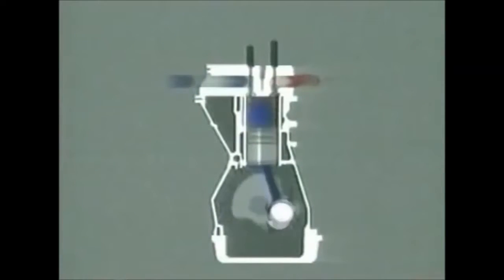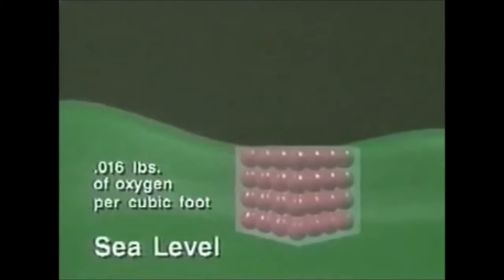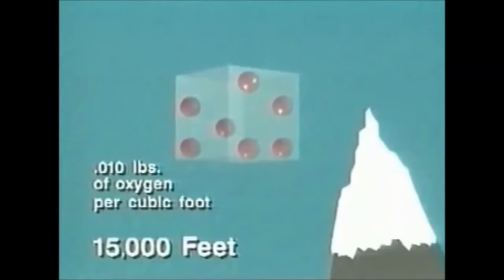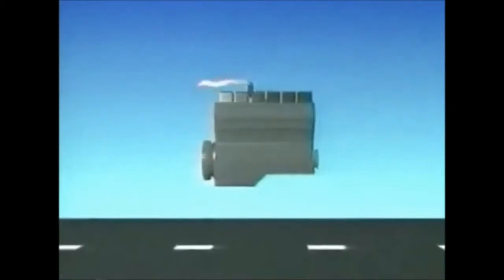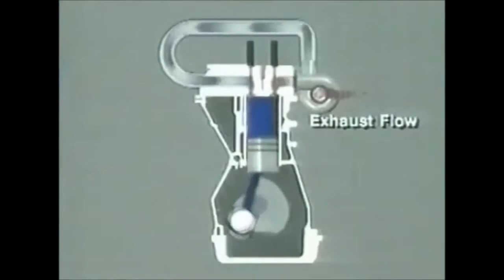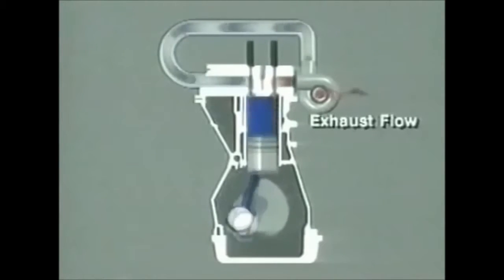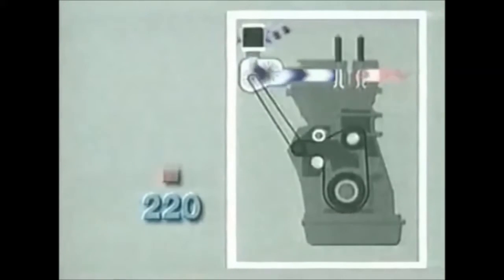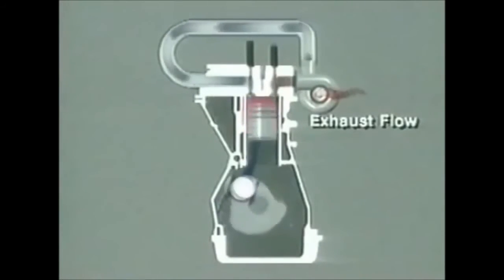Difference between superchargers and turbochargers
To understand the difference between the supercharged engine and turbocharged engine watch above video.